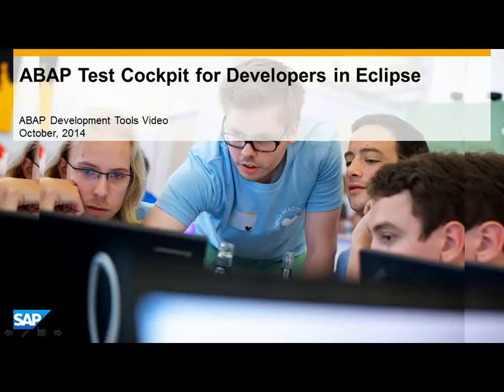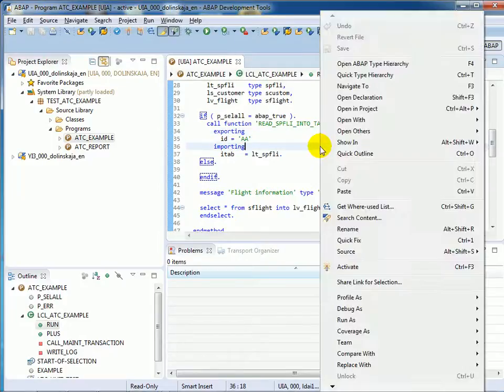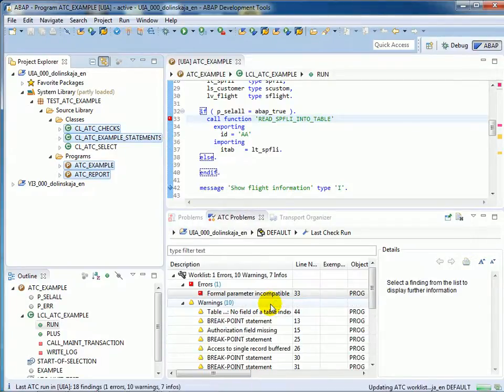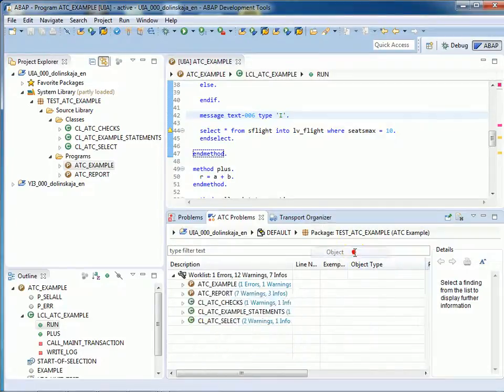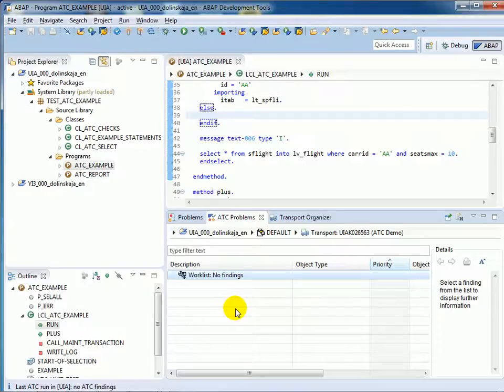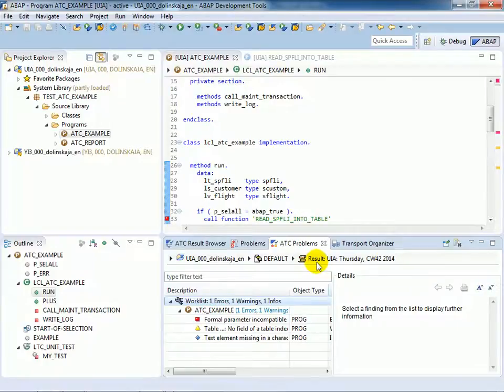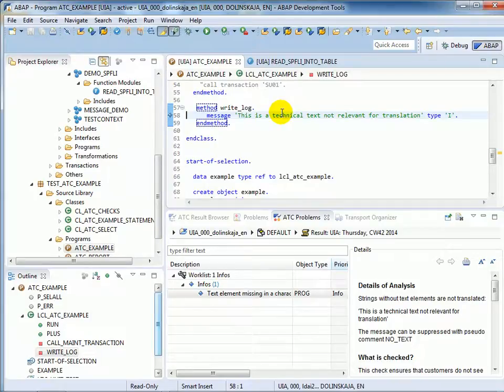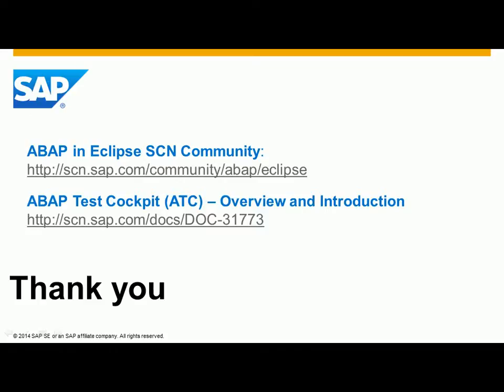ABAP Test Cockpit (ATC) for Developers in Eclipse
In this video introduction of the ABAP Test Cockpit (ATC) in ABAP Development Tools in Eclipse you will learn how to use ATC in Eclipse to detect and solve quality issues during development process.